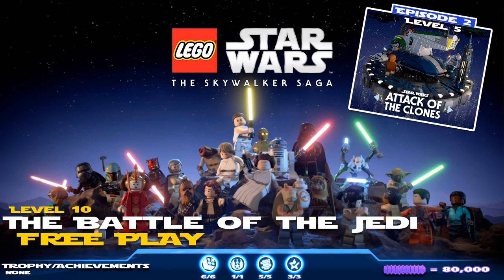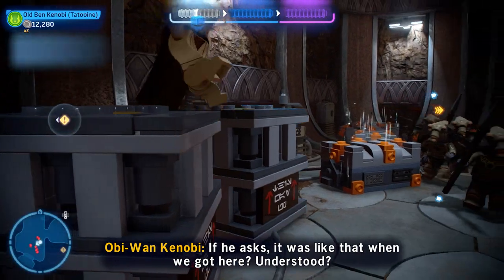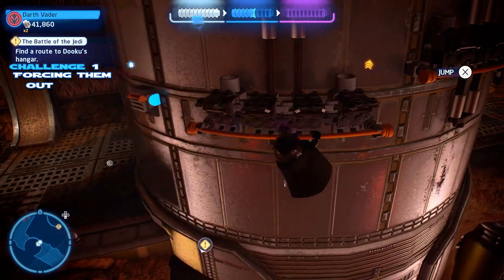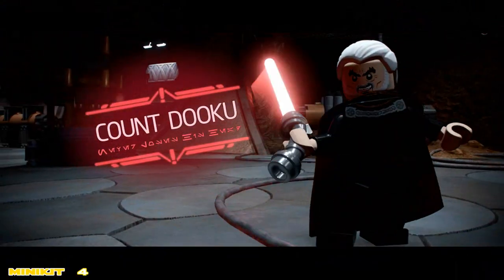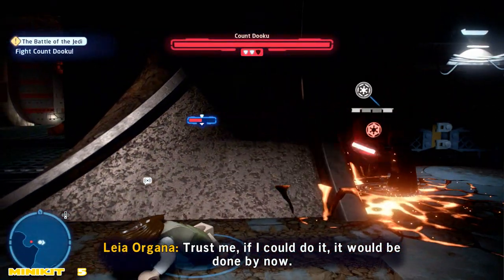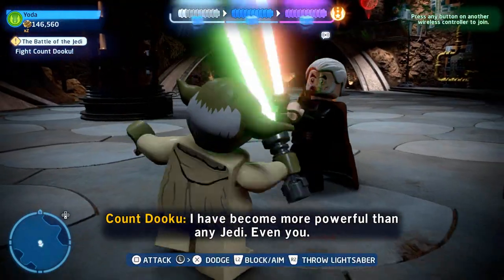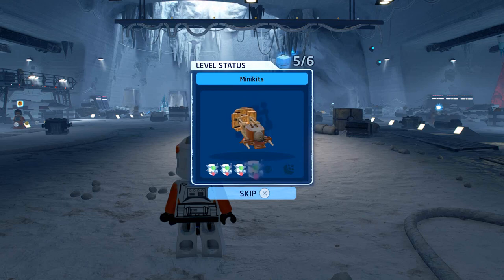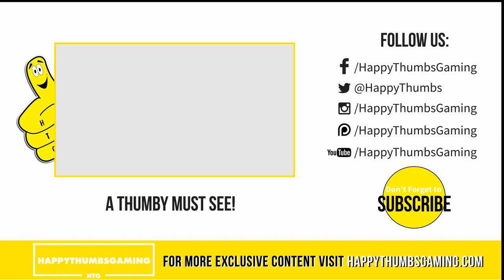Lego Star Wars The Skywalker Saga: Lvl 10 The Battle of the Jedi FREE PLAY - HTG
Lego Star Wars The Skywalker Saga is here!! Today we have our video for Episode 2 / Level 5 The Battle of the Jedi FREE PLAY! Some of the collectibles for The Battle of the Jedi may appear or be collected in a different order than ours, but the process should be the same. As per usual now that we have covered STORY and have Prepared for FREE PLAY, we are now taking on FREE PLAY collecting all Minikits, True Jedis and Challenges and then we will finish with the FREE ROAM clean up!

Our "Level 10 The Battle of the Jedi FREE PLAY" quick links:
Minikit 1:  01:41
Minikit 2:  04:11
Challenge 1 (Forcing Them Out):  04:33
Minikit 3:  06:18
Challenge 2 (Bug Zapper): 07:09
Minikit 4:  07:51
Minikit 5:  09:30
Challenge 3 (The Dark Side):  16:06

►Trophy/Achievement earned in this video:
No Trophy/Achievement

- HappyThumbsGaming